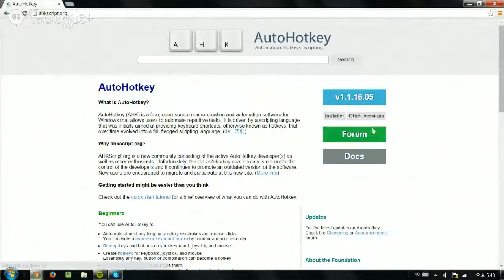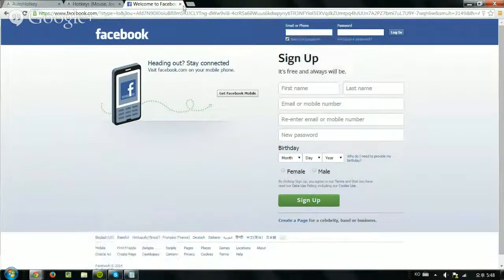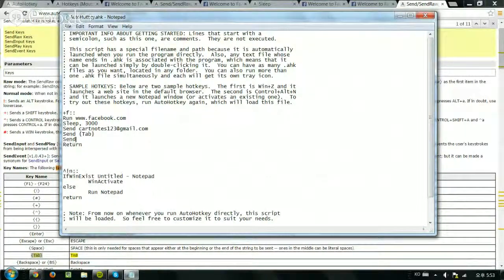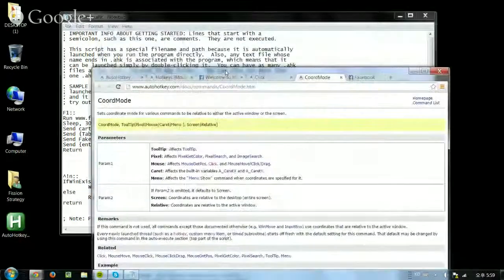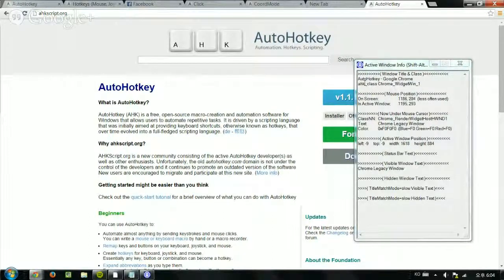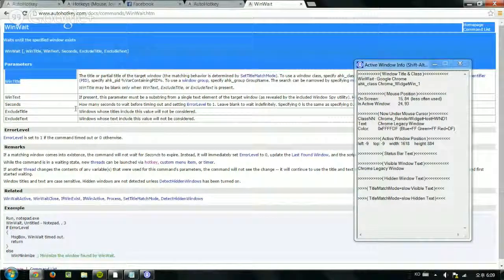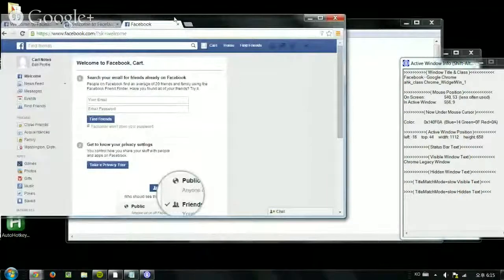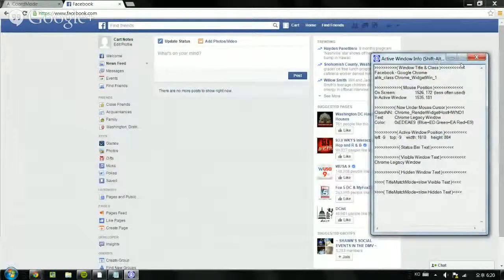Intro to AutoHotkey Automatically Logging Into Facebook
Introduction for how to log-in into Facebook using Auto Hot Keys. Introduction to coding.

BE SURE TO CHANGE QUALITY TO 720!!!